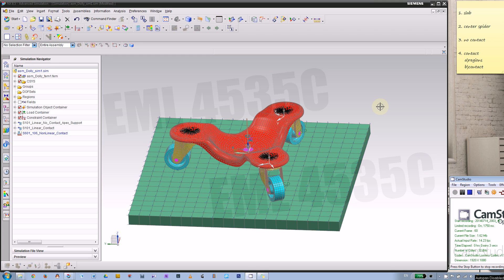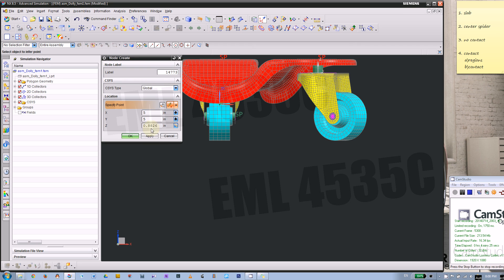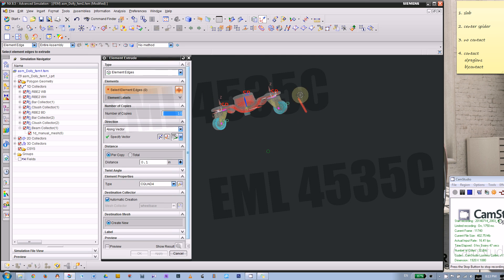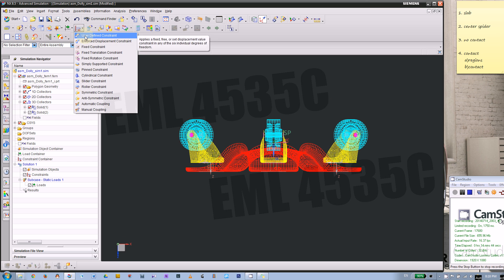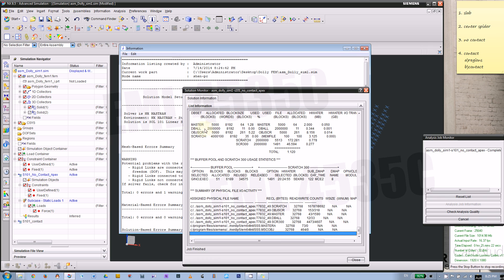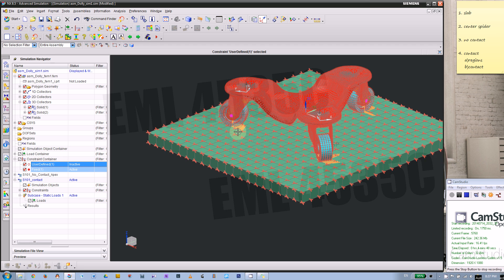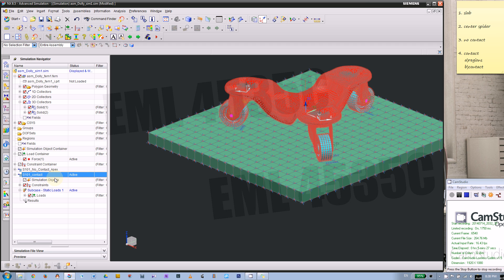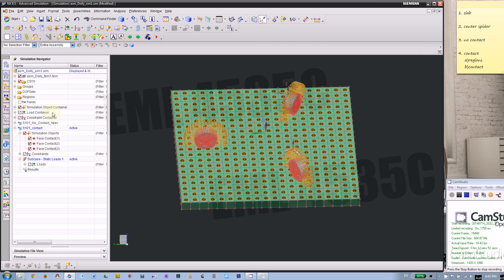14 SU LAB8 FEM3